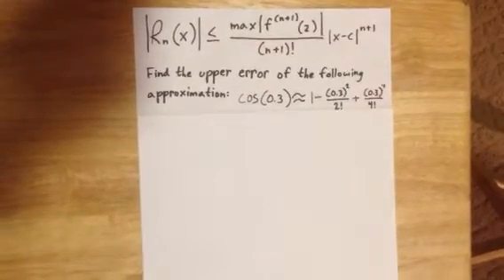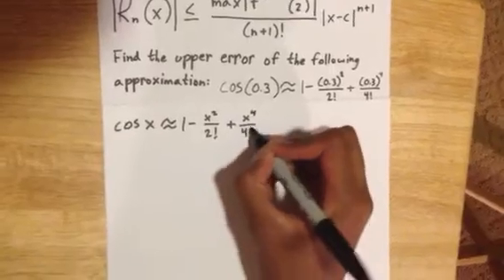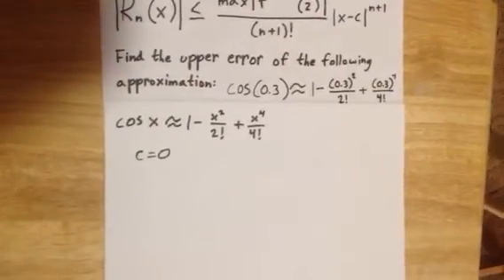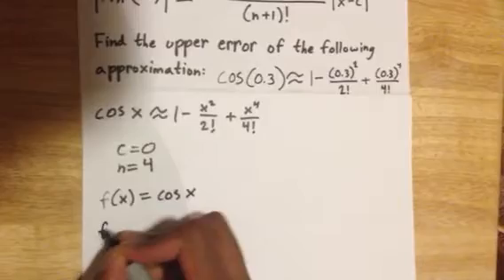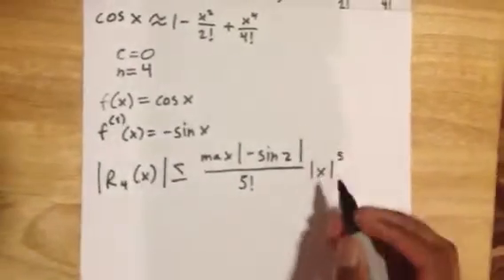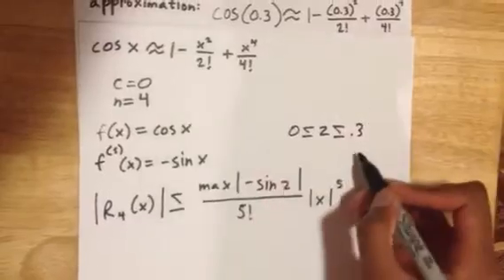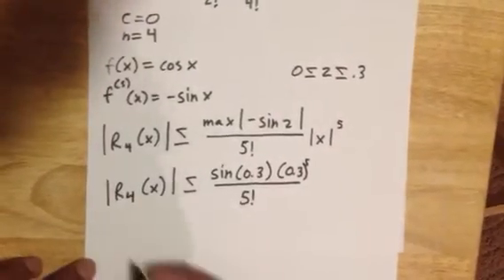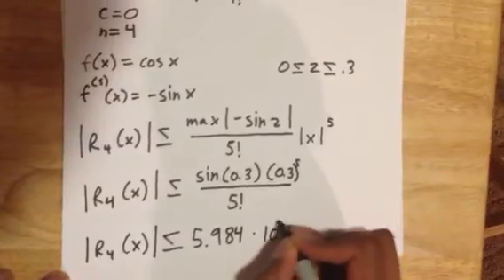Lagrange Error Bound Problem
A practice problem for Lagrange error #1